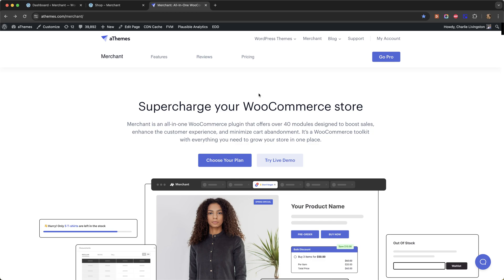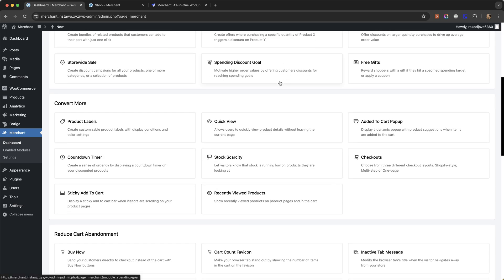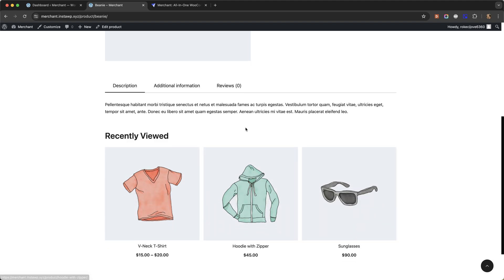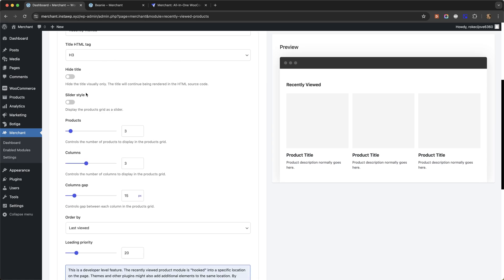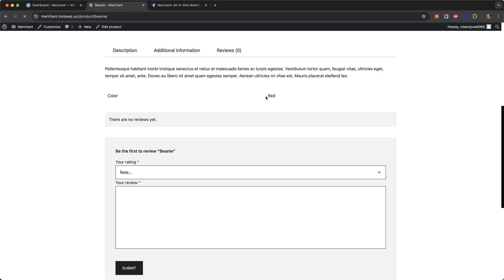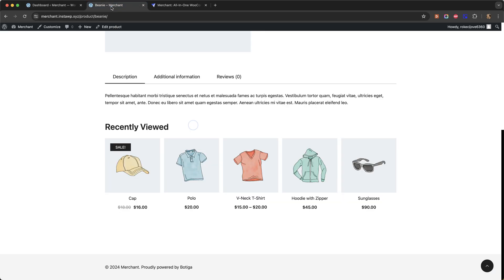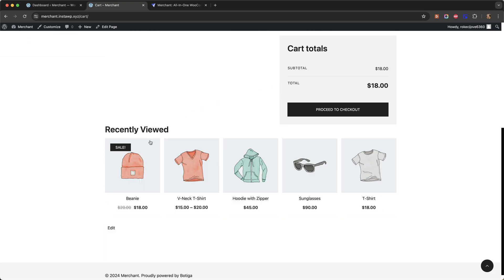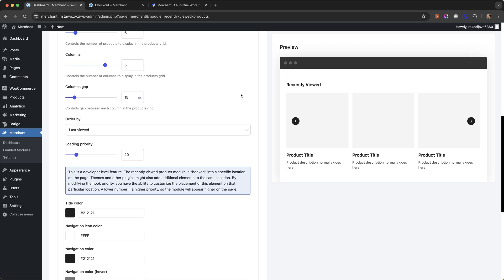How To Add Recently Viewed Products in WooCommerce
In this video I show you how to add recently viewed products in WooCommerce using the Merchant Pro plugin.

00:00 Intro
00:24 Enabling the Recently Viewed Products module
00:57 Settings page
01:12 Slider style
01:51 Order by 'Last viewed'
02:06 Recently viewed products in the cart and checkout